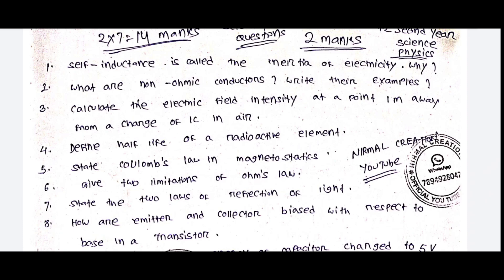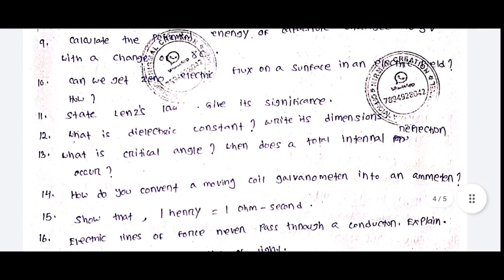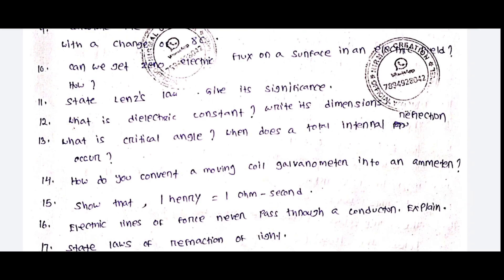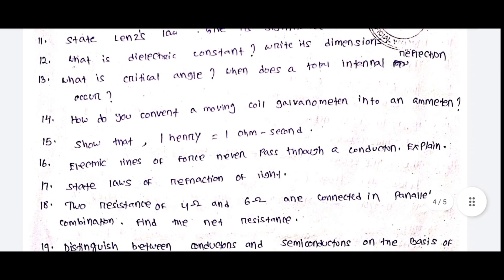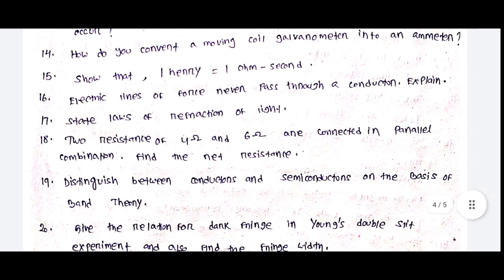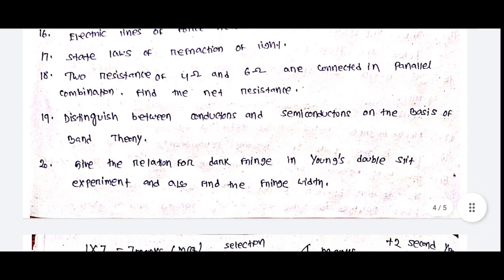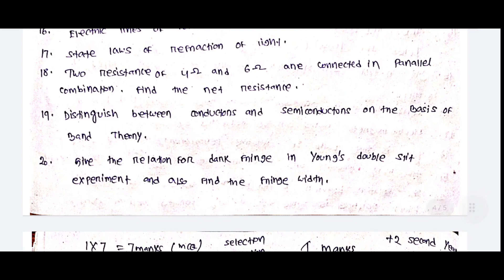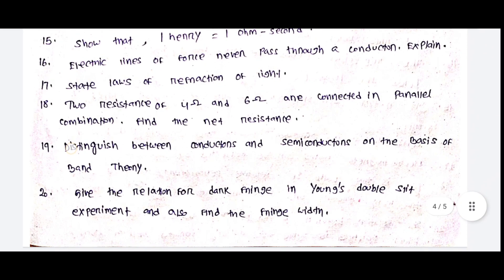physics Selection Questions 2 marks for chse Exam 2024